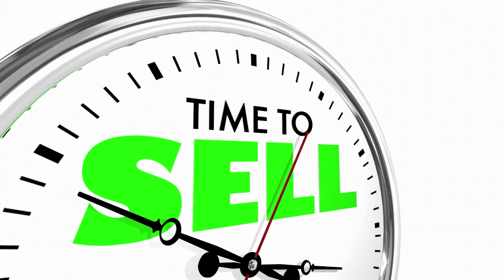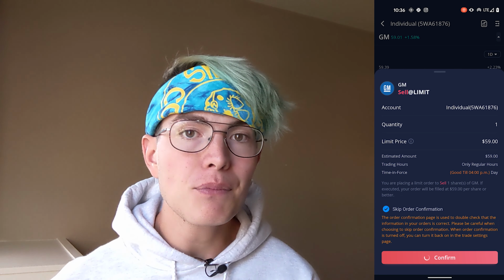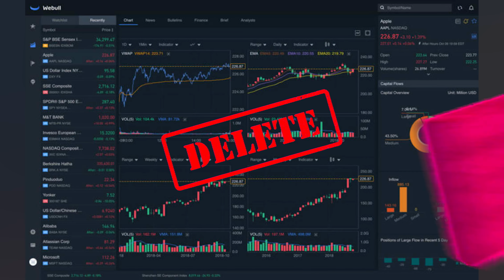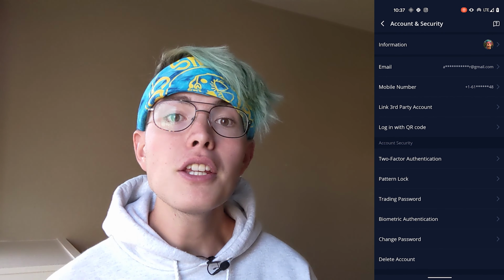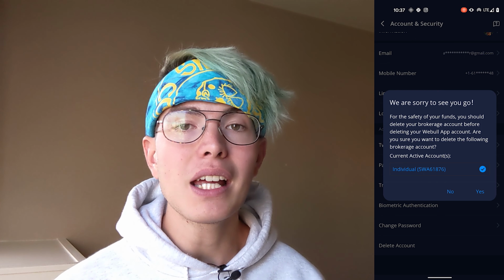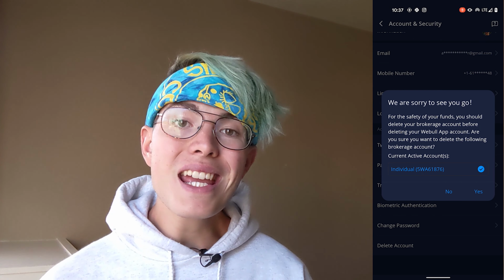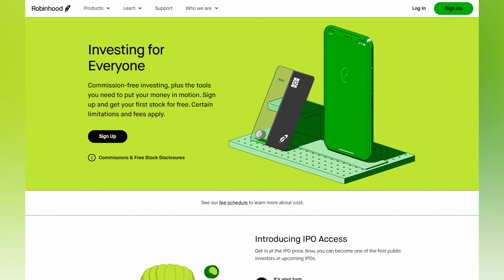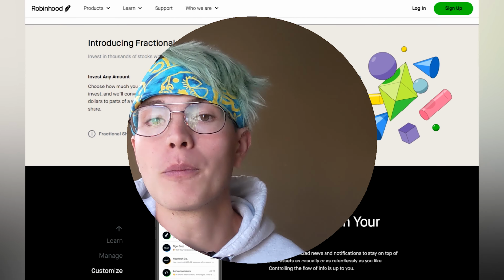How To Close Your Webull Account (Step By Step)